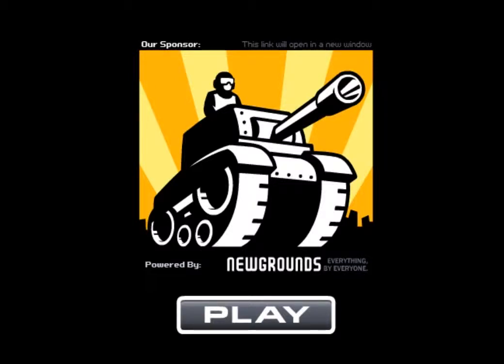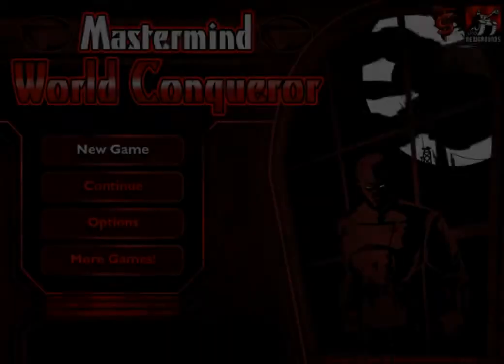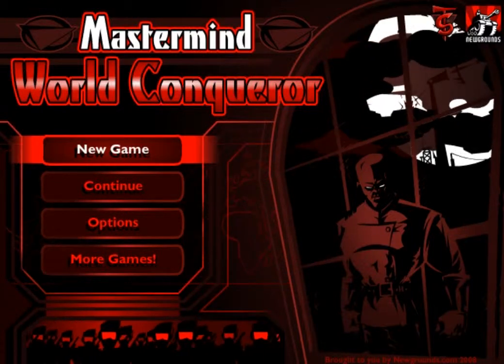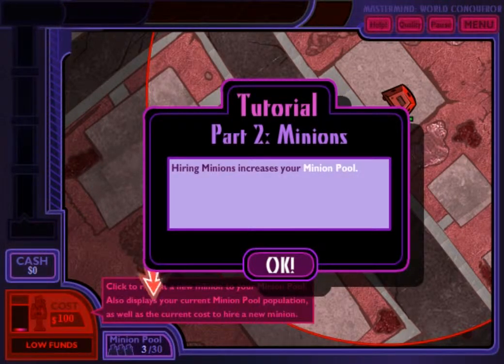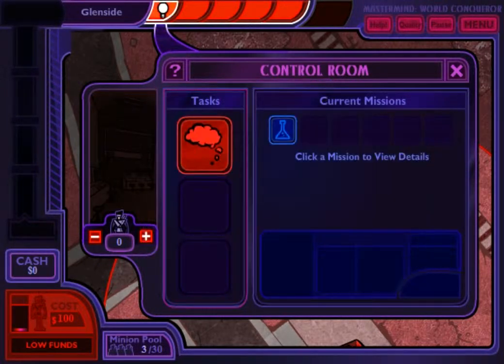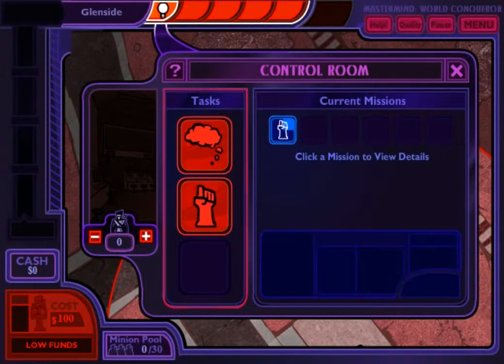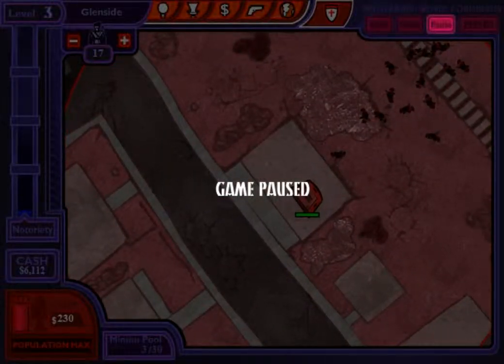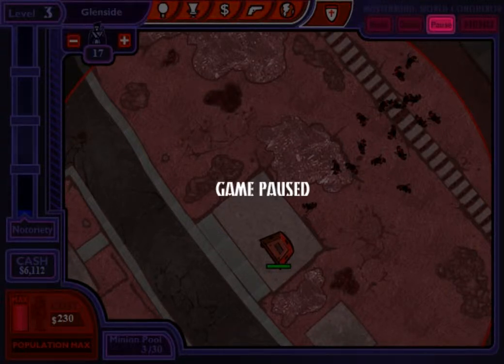Let's Quickly Play: Mastermind: World Conquerer Part 1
A small, simple yet satisfying flash game to kick off the return to actual flash games in this LP slot! Mastermind: World Conquerer. A game about conquering the world, because evil villains have nothing better to do.